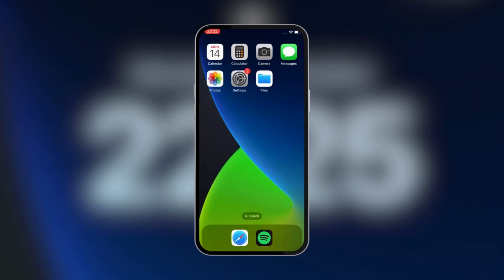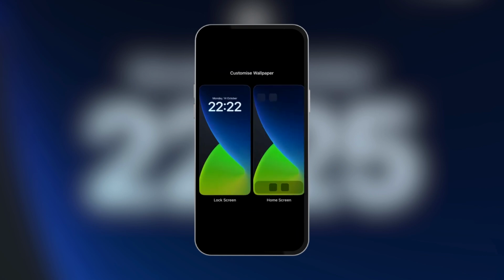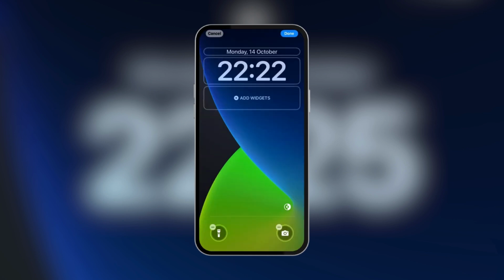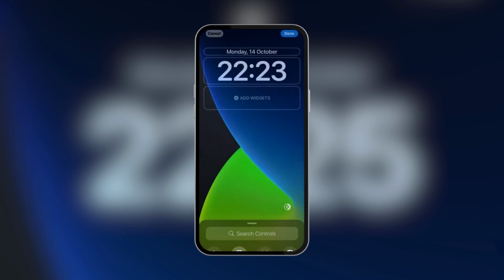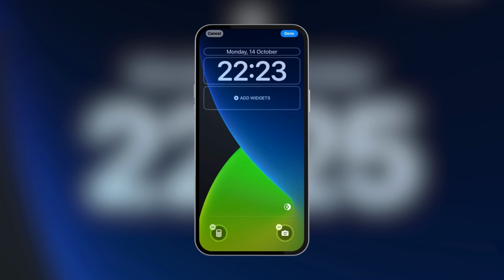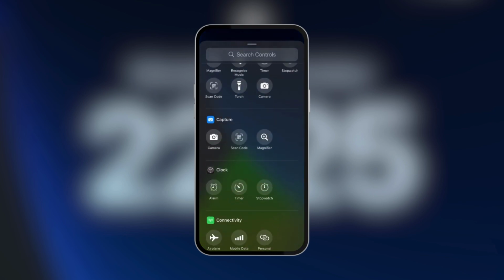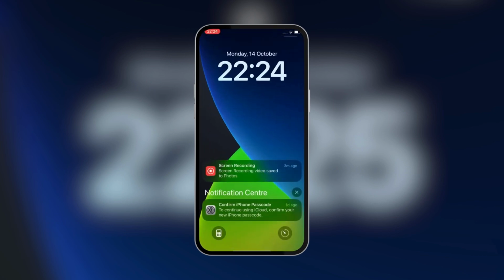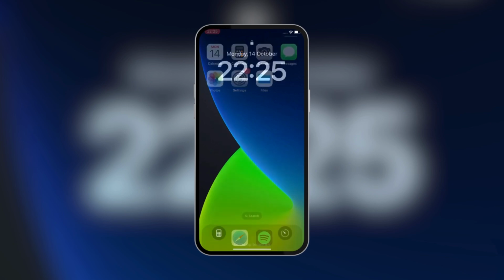How to Change Lock Screen Button on iPhone 2024 | How To Change Lock Screen Toggles On iPhone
📱In this informative video, we explore the process of changing the lock screen button and toggles on your iPhone in 2024. Discover step-by-step instructions that will guide you through customizing your device's lock screen settings, enhancing both functionality and personalization.

📲Whether you are looking to streamline your access or simply want a fresh look, this tutorial provides all the necessary insights. Join us as we delve into the latest features and options available for iPhone users.